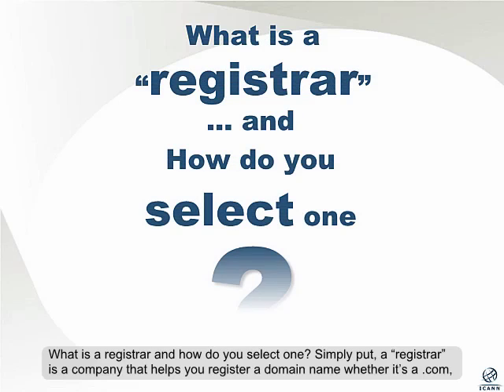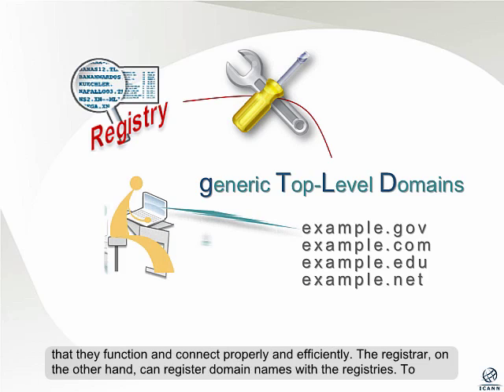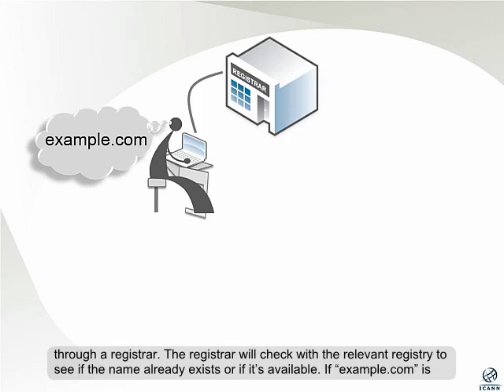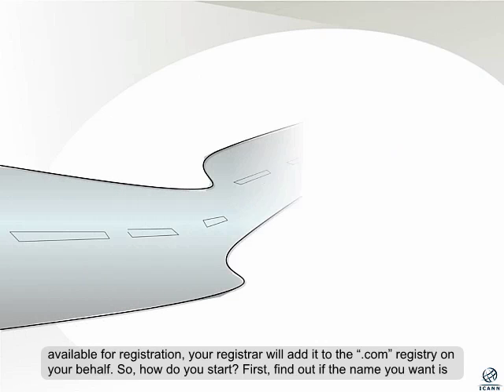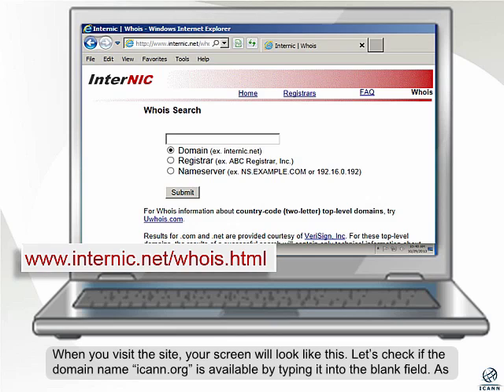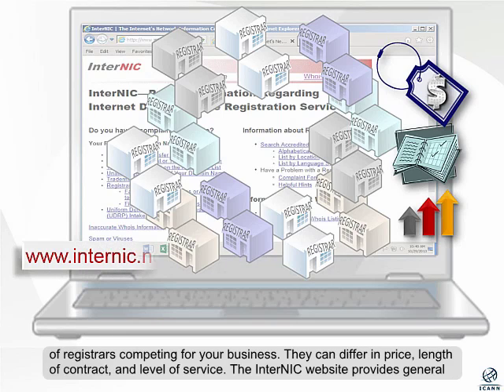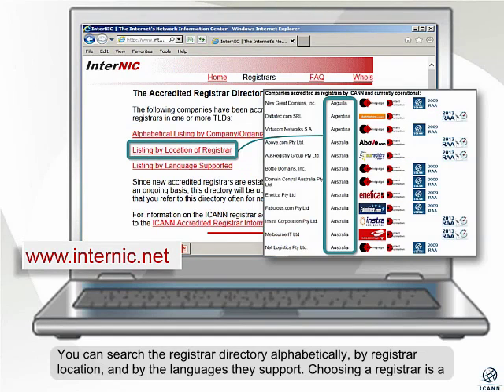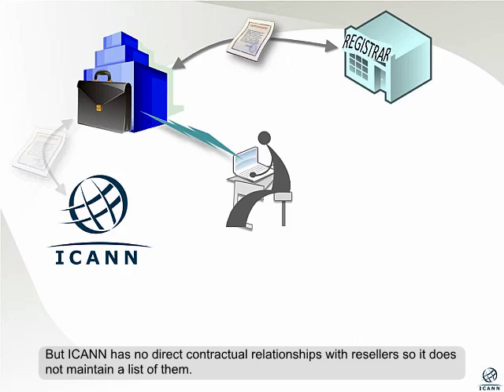What Is a Registrar?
This video explains what a registrar is and how to select one. (1 of 4 video tutorials)

Continue learning with:
What Is a Domain Name?
How Do I Renew My Domain Name?
What If I Forget To Renew My Domain Name?